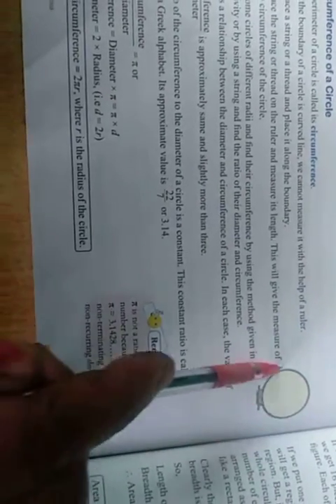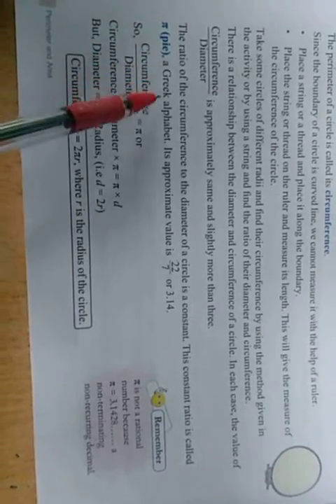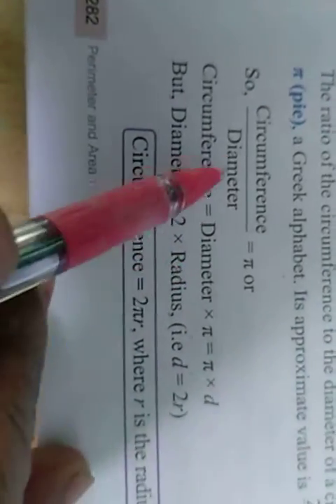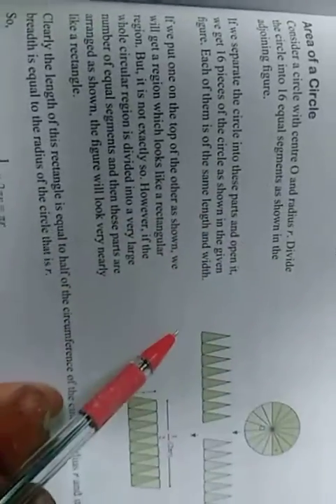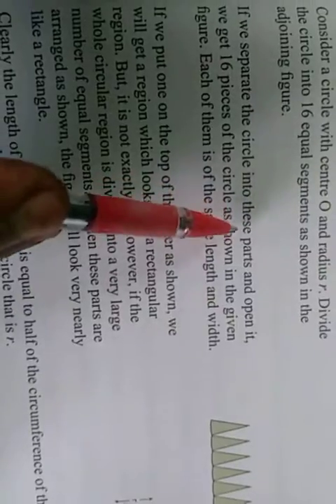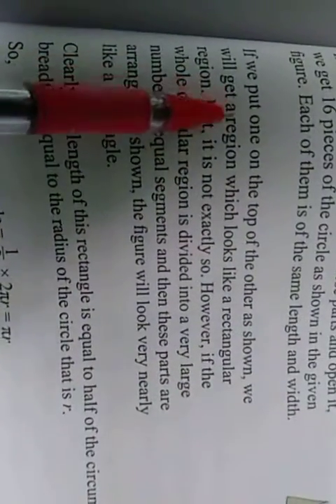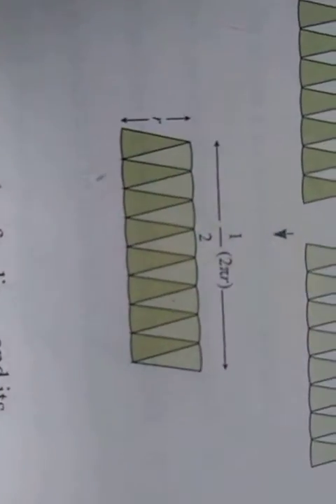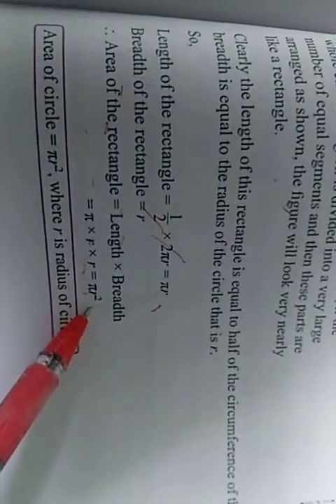Class 7, Maths,Chapter 19 Perimeter & Area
Circumference &Area Of A Circle